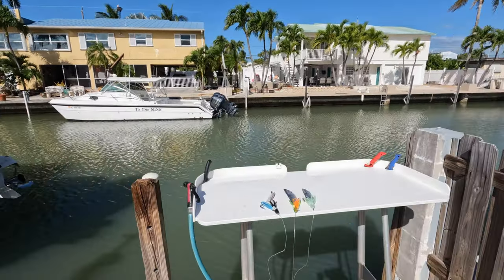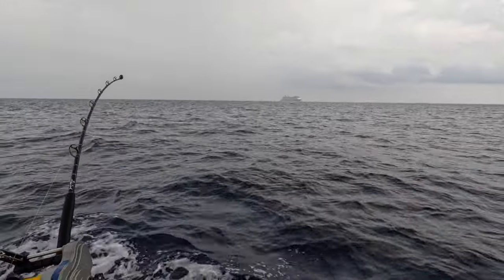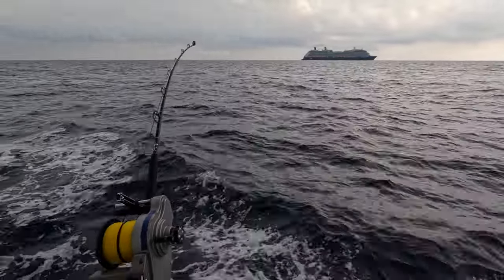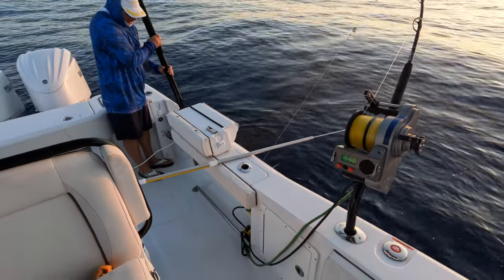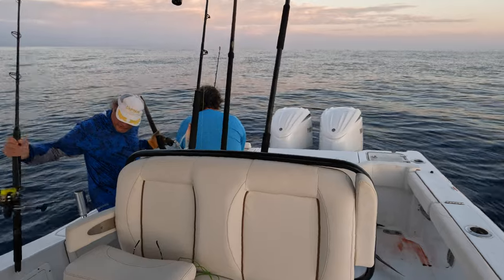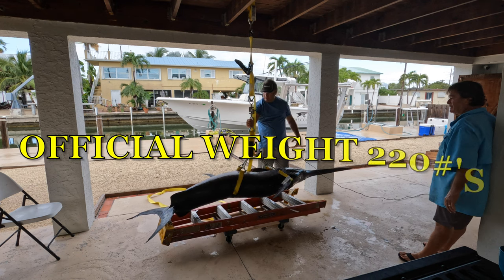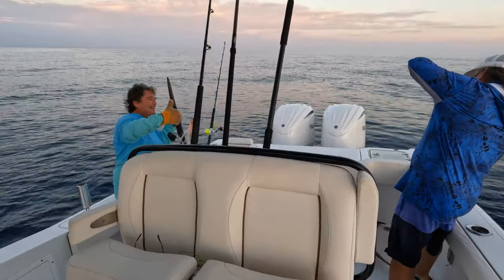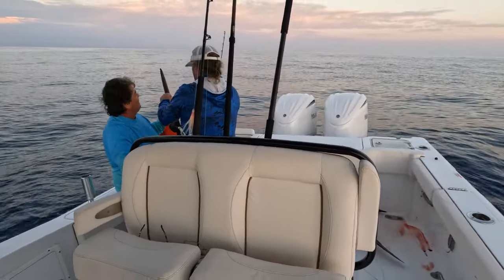Insane Six Hour Swordfish Battle! How To Make Your Own Swordfish Bait!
In today’s offshore adventure I head out in search of the elusive swordfish, and things get crazy.  We have a fish on for six hours without actually having it hooked!  Join us aboard the Falcon on another fantastic ocean adventure here in The Florida Keys!

00:00 Introduction
01:49 Swordfish Hook Up
03:10 The Weight Broke Off
04:49 3 Hours, Its Raining
13:27 Harpoon Shot
15:28  Swordfish In The Boat
17:50 Weigh In Time
18:35 Making A Swordfish Bait